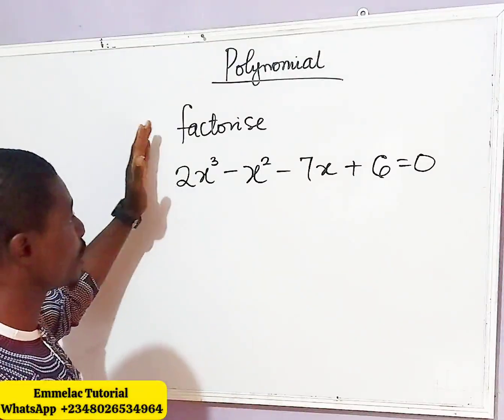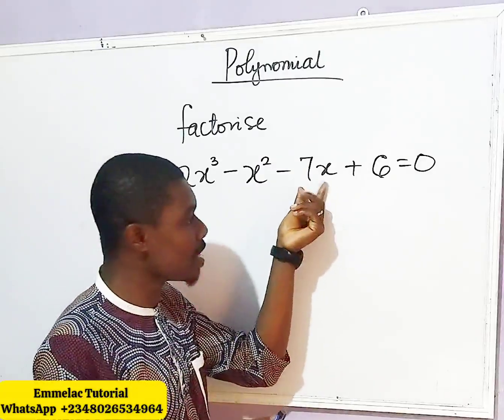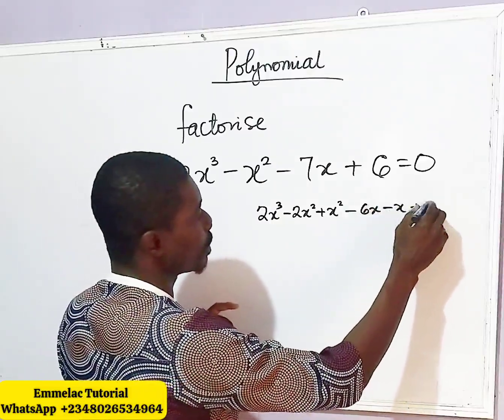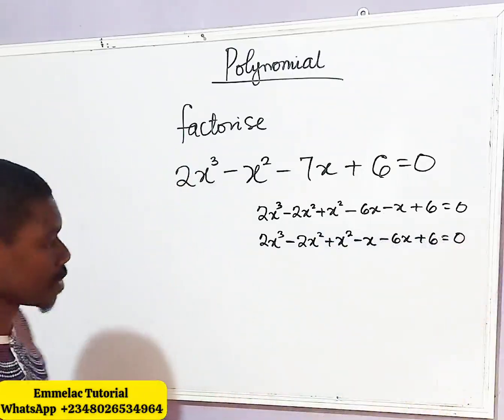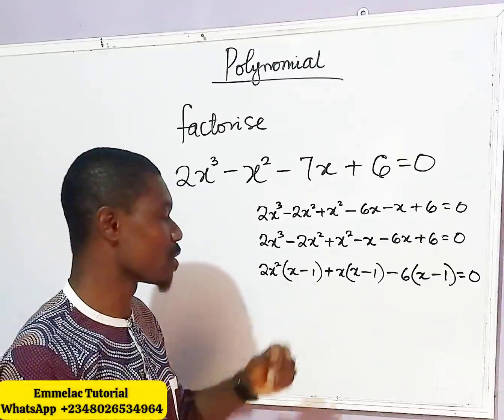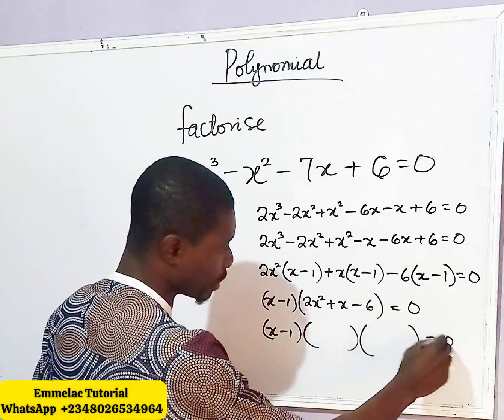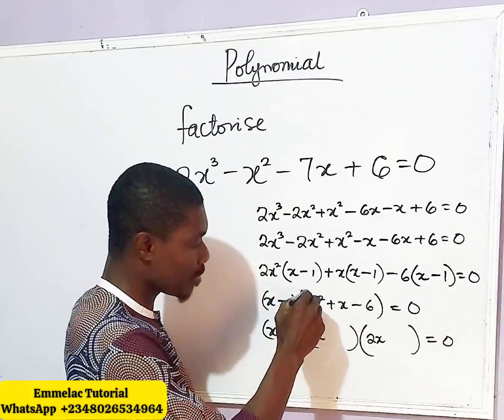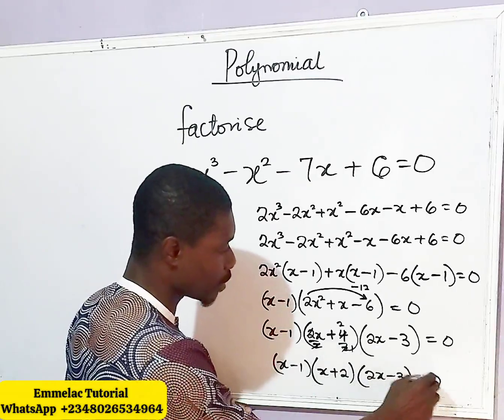Too Many Grade 10 Students cannot Factorise This Polynomial | Here's The Best Approach